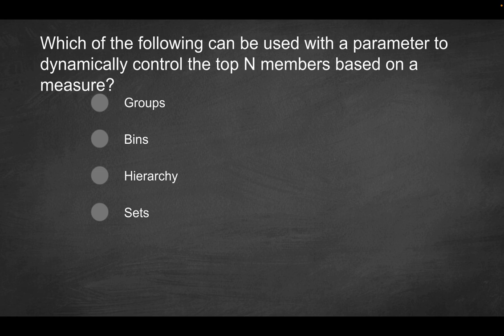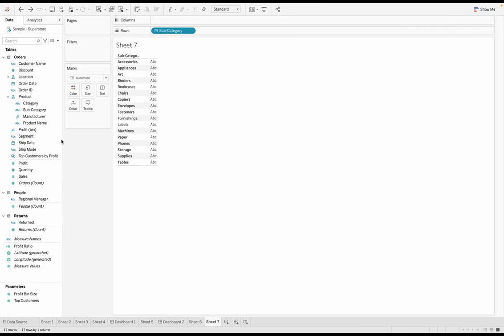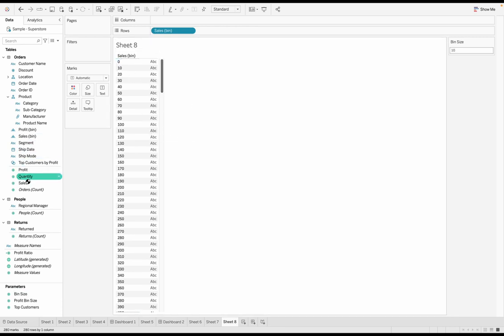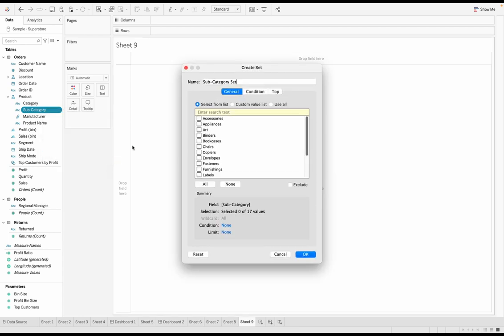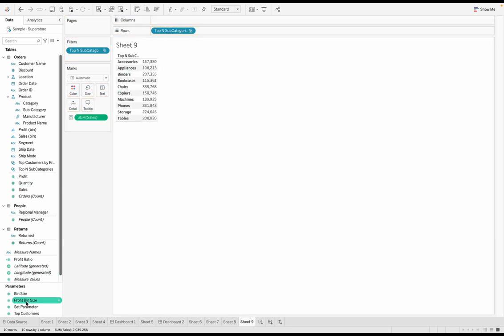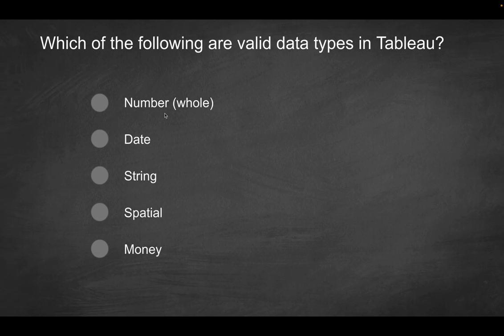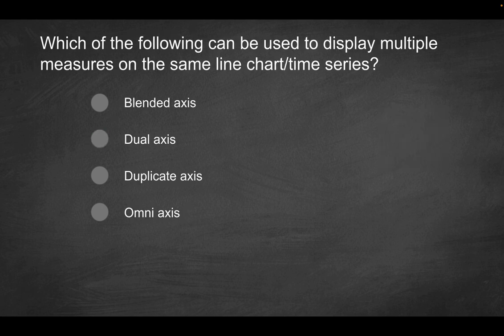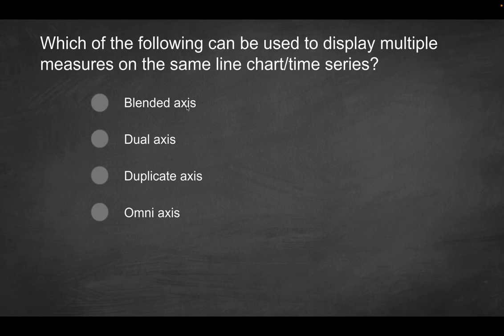Tableau Desktop Foundations Practice Exam Questions - Part 21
In this new YouTube series, I'll be covering all things related to the Tableau Desktop Foundations Exam TDS-C01 as it relates to 2025. I will be covering almost every type of Tableau Exam question you may come across throughout the multiple videos I will create on this segment. You'll see not only the Tableau Desktop Specialist Certification Exam questions but also a walkthrough that shows you exactly how to arrive at the solutions.

🚨 Embark on a remarkable journey to conquer the Tableau Desktop Foundations exam! This exclusive course grants you access to expertly crafted practice exams designed to enhance your skills. Don't miss out on our limited-time early-bird pricing, as we create an unbeatable learning experience for your guaranteed success! 🚨

Topics Covered in THIS Video:
✅ Sets and Top N filter

✅ Data Types in Tableau

✅ Groups in Tableau

✅ Dual Axis in Tableau

Topics Covered in Last Video:
✅ Pivoting Data in Tableau

✅ Best Practice Pie Chart in Tableau

✅ Joins vs Relationships, Physical Layer vs Logical Layer

✅ Blue pill vs Green Pill, Continuous vs Discrete

This is the most basic Tableau Certification you can take to showcase your Business Intelligence and Data Visualization skills along with your expertise working with Tableau Software.

The Tableau Desktop Specialist Exam can be particularly helpful if you are looking to start or progress your career in Data Analytics, Business Intelligence, Reporting or similar areas.